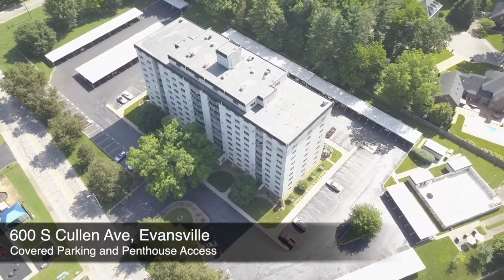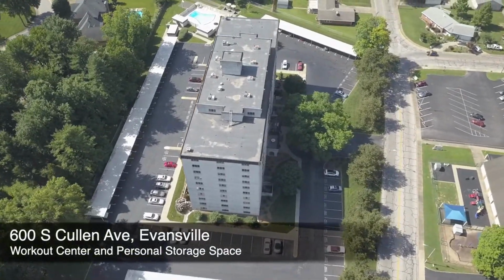Tucker Talks Homes July 20-21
Tucker Talks Homes, the Tri-State's only real estate TV program, airs every Saturday at 6:30 a.m. and Sunday at 10:00 a.m. Central Time on WFIE Channel 14.